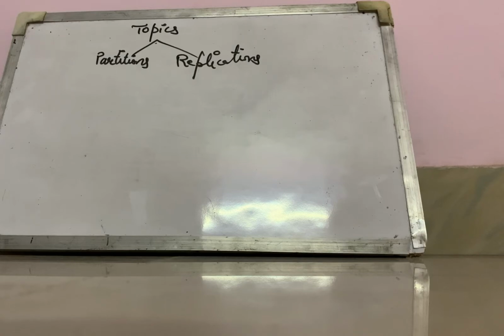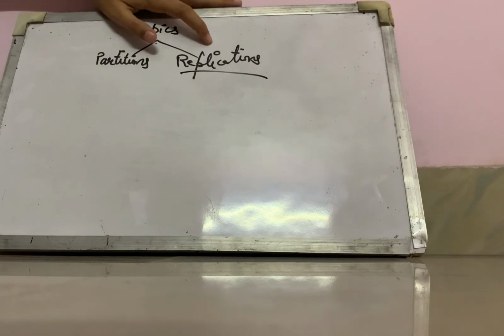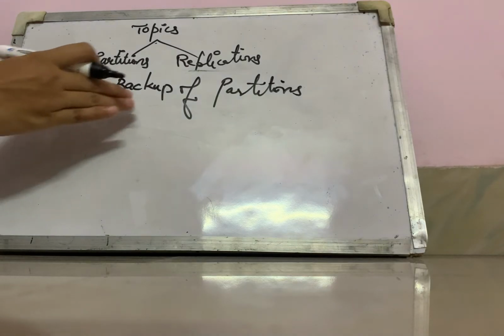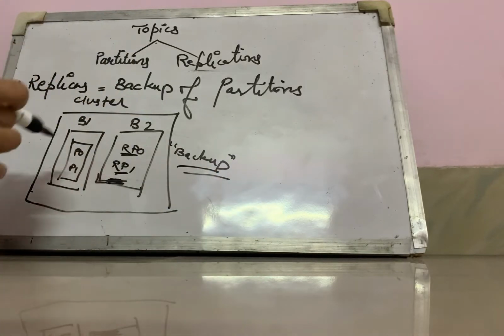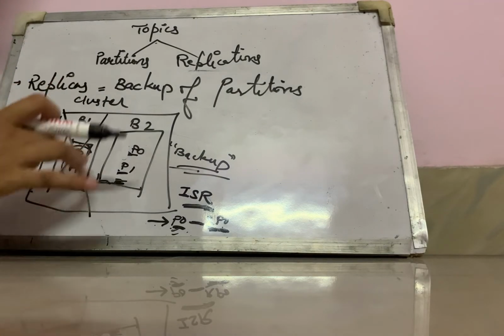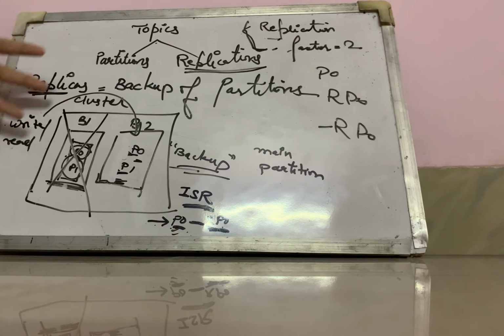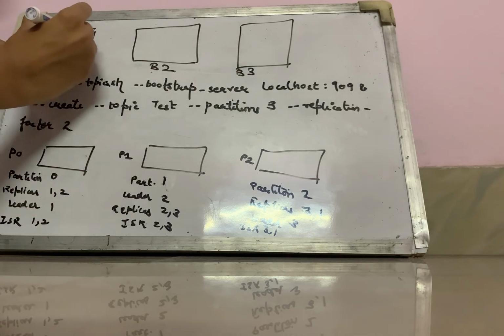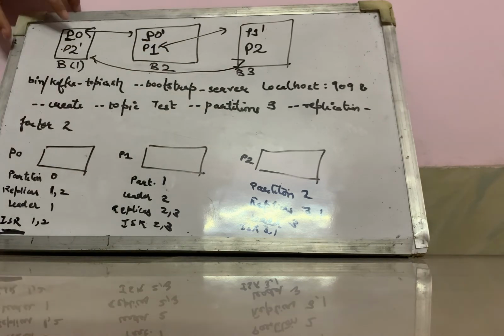Apache Kafka - 4 | Replicas, Replications and Replication-Factor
Replication is the process of having multiple copies of the data for the sole purpose of availability in case one of the brokers goes down and is unavailable to serve the requests.
In Kafka, replication happens at the partition granularity i.e. copies of the partition are maintained at multiple broker instances using the partition’s write-ahead log.
Every partition in a topic has a write-ahead log where all the messages for that partition are stored in order. The messages are identified by the unique offset.
Replication factor defines the number of copies of the partition that needs to be kept.